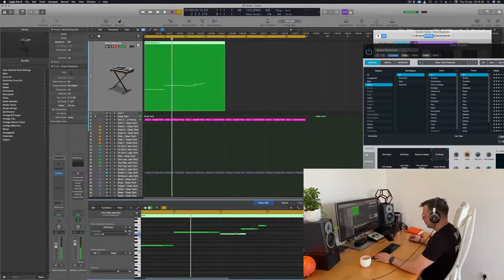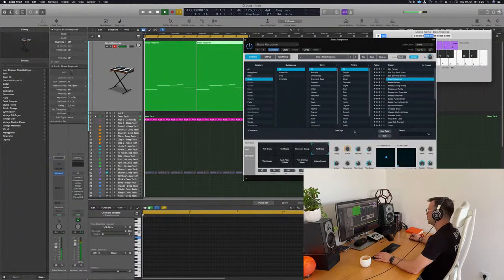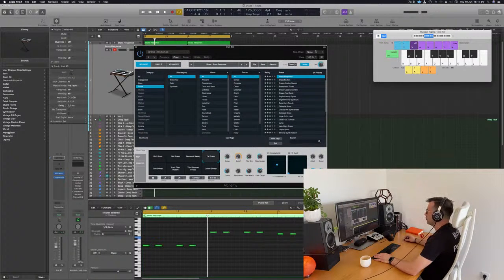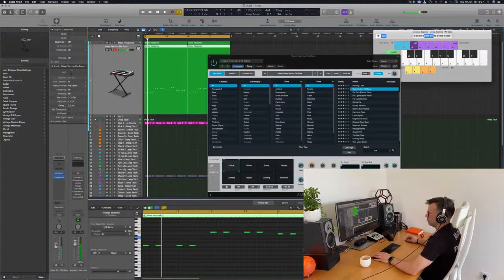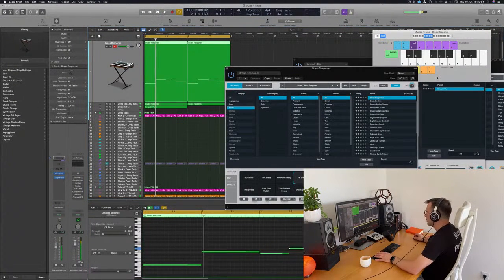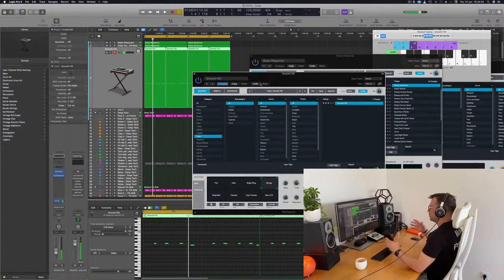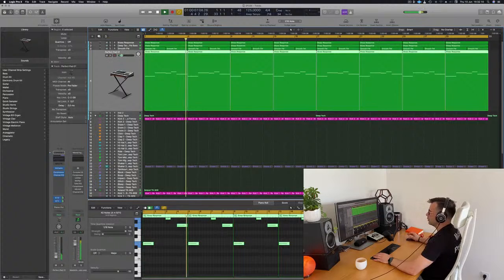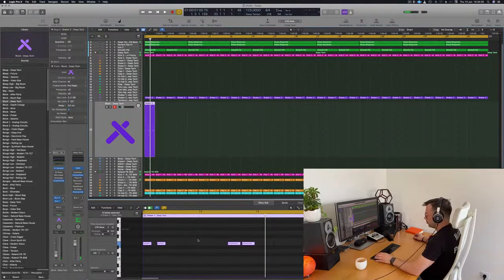How to make Deep Techno | Live Electronic Music Tutorial 239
Learn how to make deep techno music by watching our free live tutorial and study the Logic Pro X Template from the session to practice what you have learned. The Live Electronic Music Tutorials give everyone the opportunity to learn music production at their own pace anytime anywhere. Unlock the secrets of electronic music now.

We dive into episode 239 of our Live Electronic Music Tutorial with a plan to make Deep Techno, we want to blend the deep house genre with the current melodic techno style. We will compose, arrange and mix the song using Logic pro X and only its internal plugins and audio processors. We begin this episode using the Powerful Drums we created in episode 235.

Chapters:

0:00 How to make Deep Techno
1:29 Drum Beat Preview
2:24 Recording and arranging brass lead sound
6:13 Adding FM Bass hits
11:03 Recording and editing FM Lead
16:36 Using the bass sequence to create a top pad
18:50 Editing the FM Bass hits (Less is more)
23:44 Adding percussion patterns
28:38 Final Thoughts